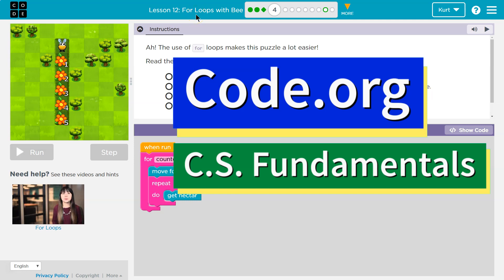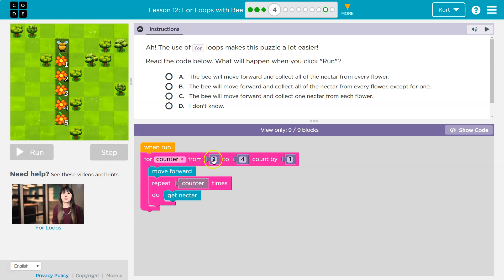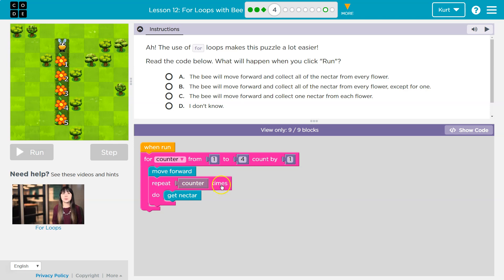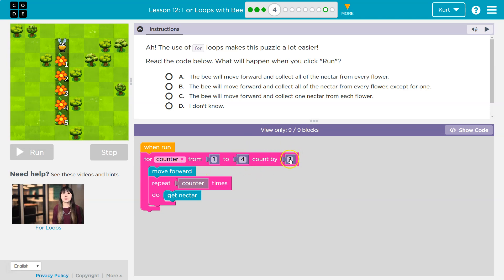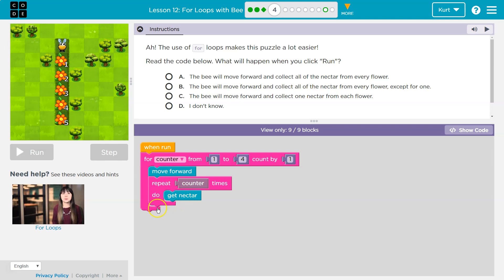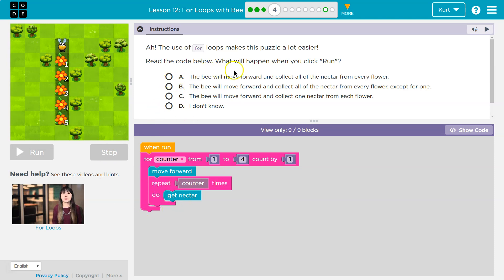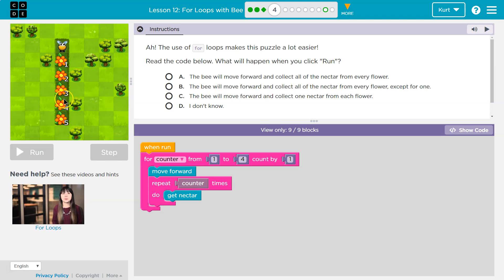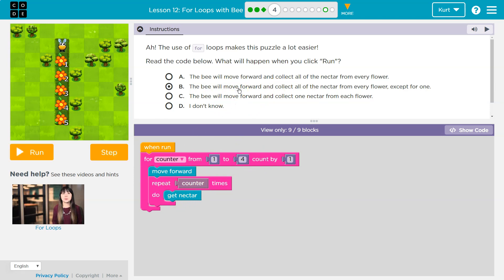Code.org For Loops with Bee Part 4 | Answers Explained | Course F Lesson 15 | Express Lesson 22